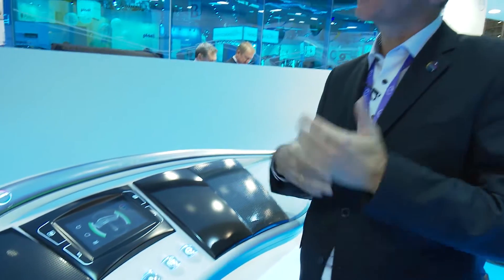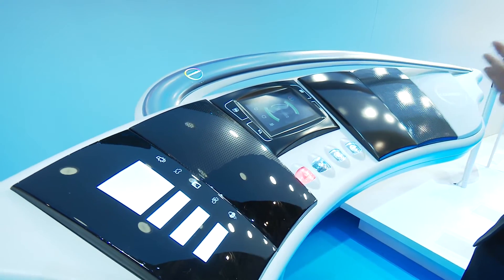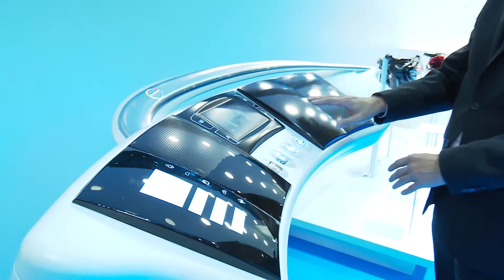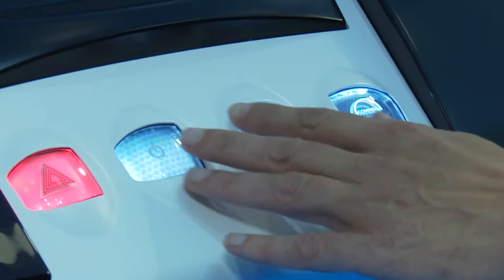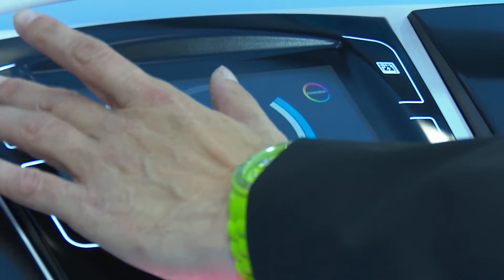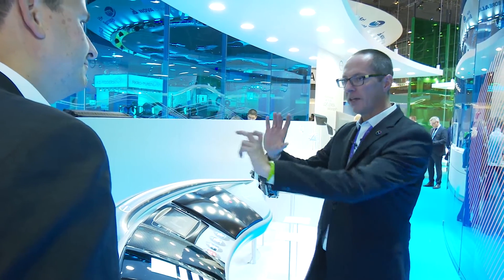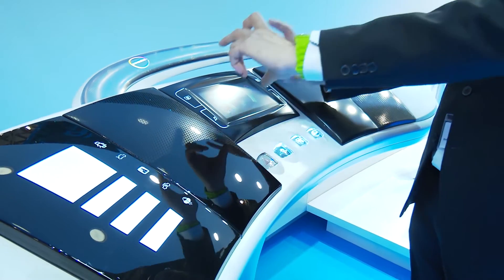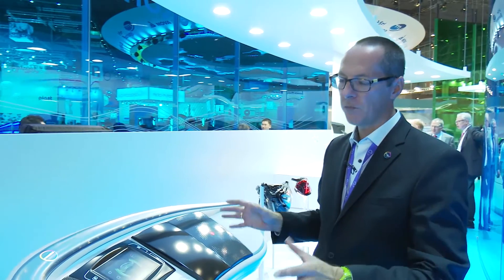Future vehicle displays | Covestro at K 2016